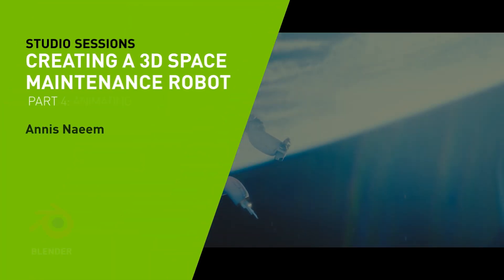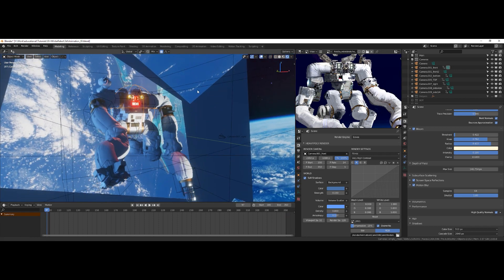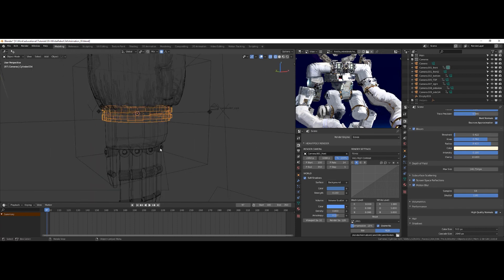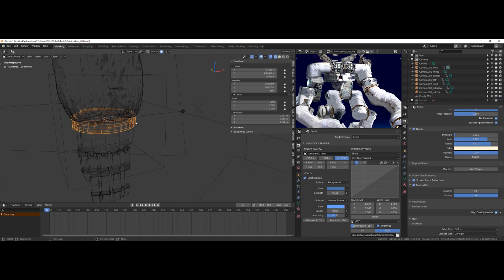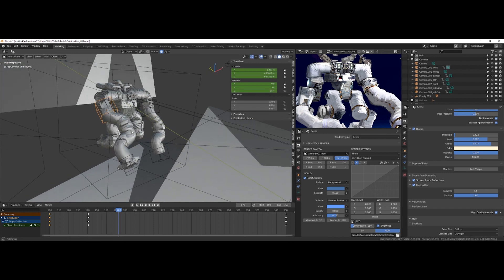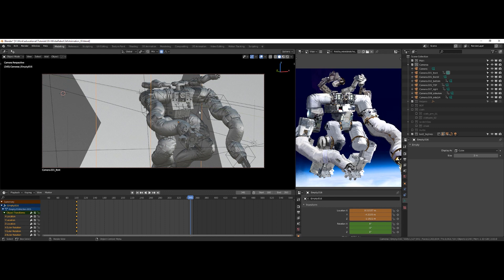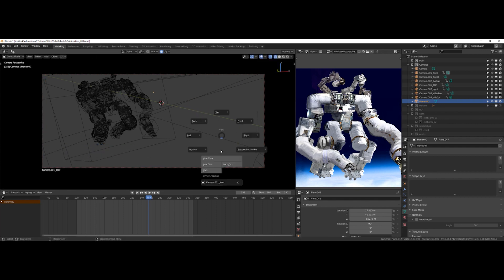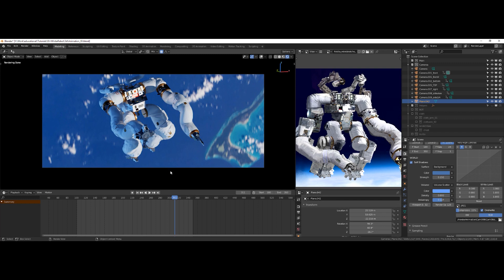Creating Realistic 3D Space Maintenance Robot [Blender] w/ Annis Naeem Part 4 Animating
Learn how to create a realistic 3D space robot with this in-depth tutorial with art director Annis Naeem. In this series, Annis will take you on step-by-step journey through his process. Part 4 focuses on animating.

Tools used: Blender 🖌️